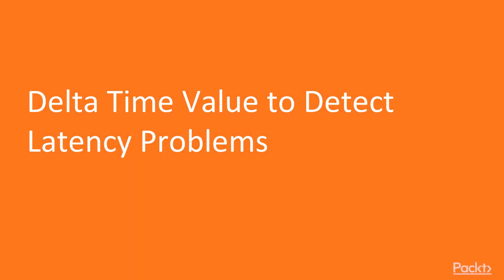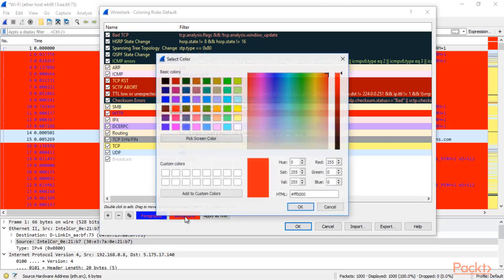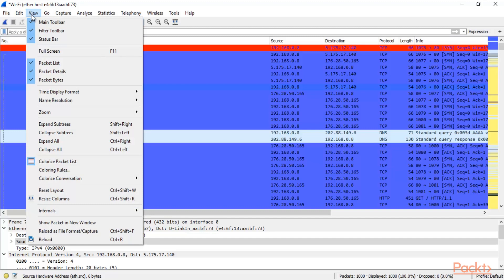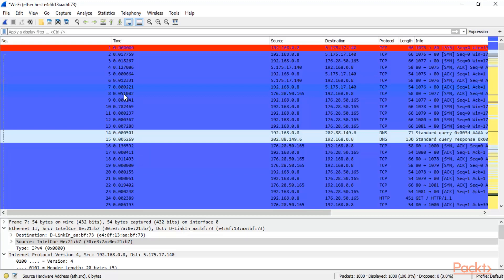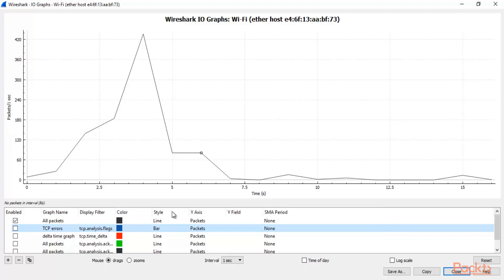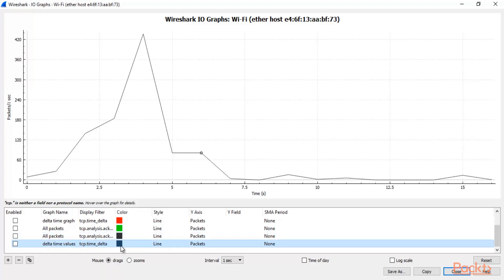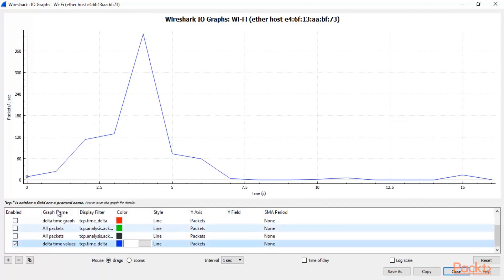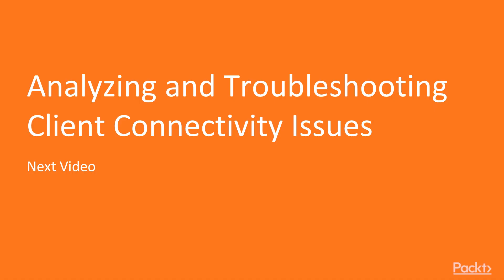video7 4 Delta Time Value to Detect Latency Problems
In this video, you will learn about packets delta times
• Learn about delta times
• How to get delta time of values in wireshark
• Analyze latency problems with their delta time values